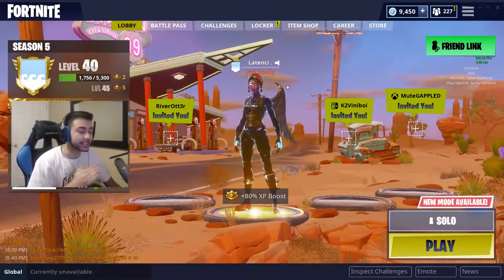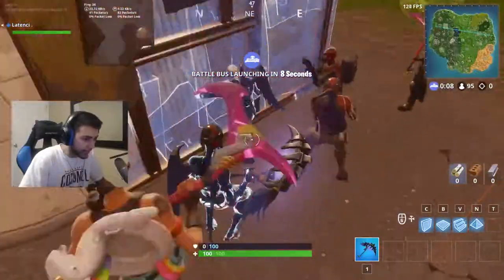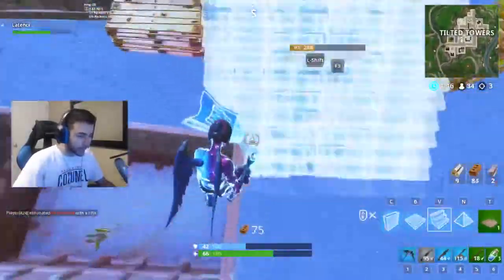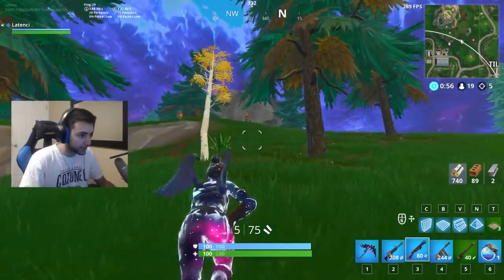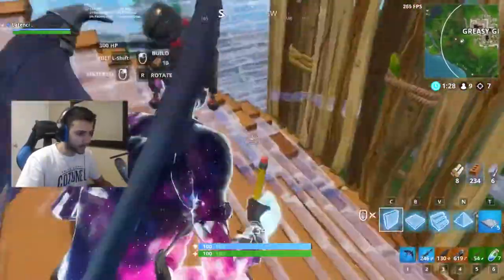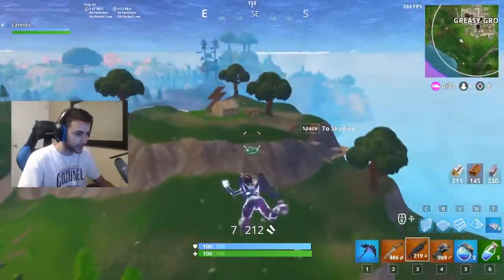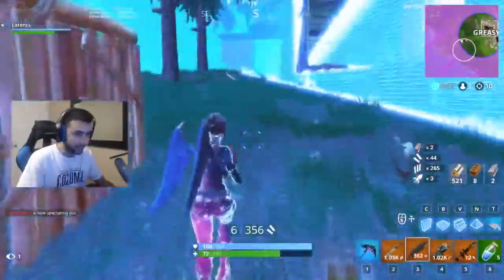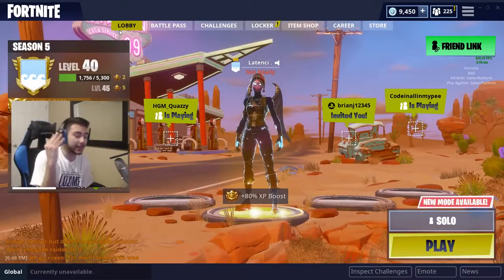So he bought the FEMALE Galaxy skin in Fortnite